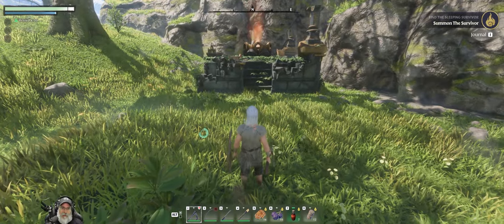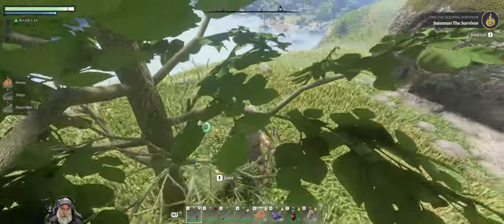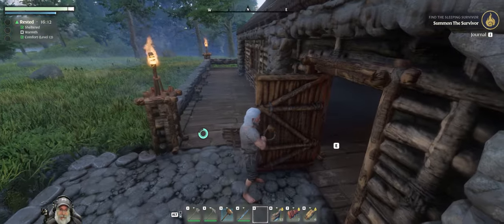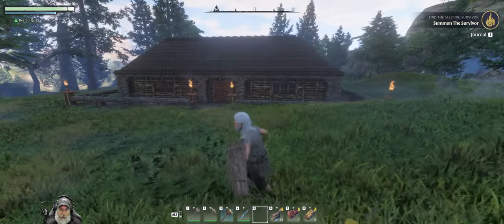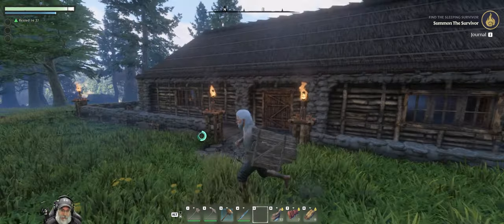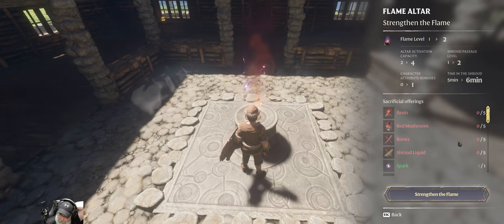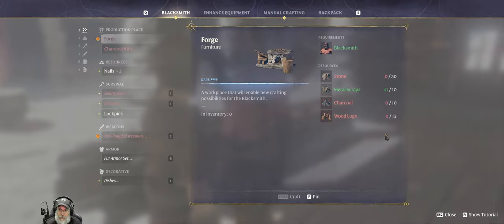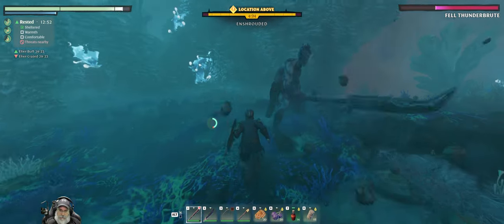Enshrouded Single Player | E3 Fell Thunderbrute Boss